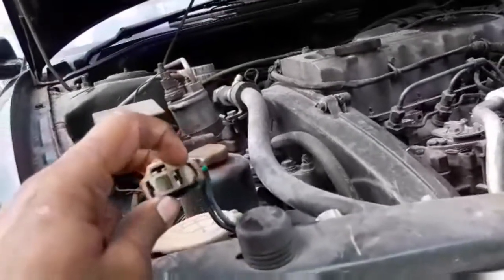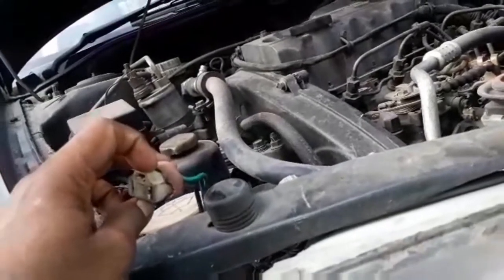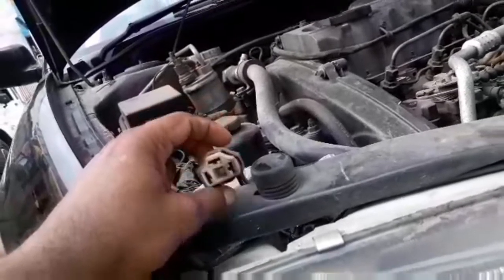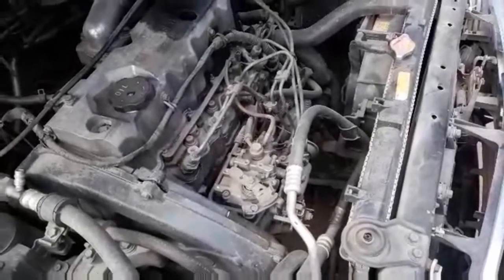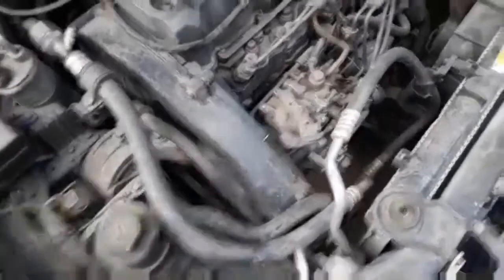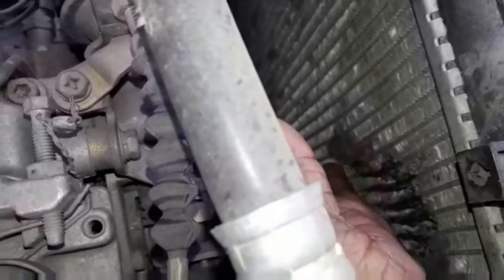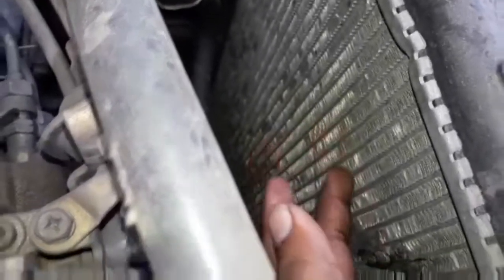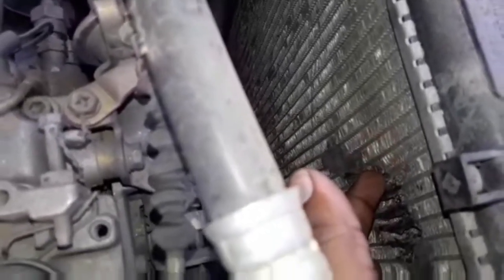Headlight ஹெட் லைட் லைட் வெளிச்சம் சரிசெய்ய